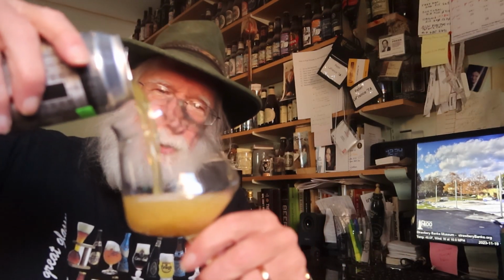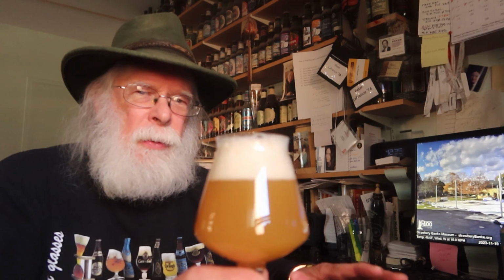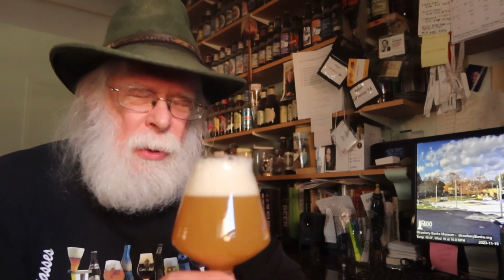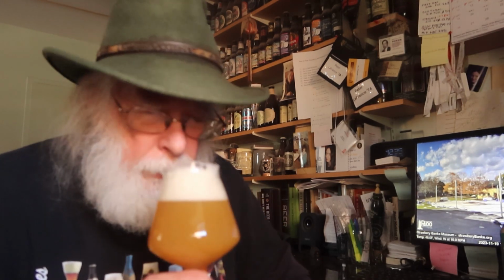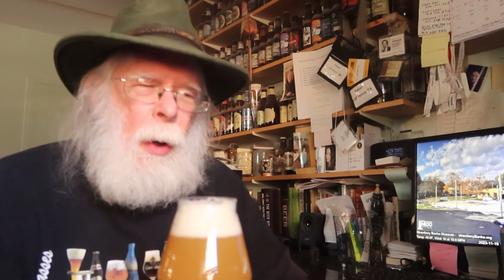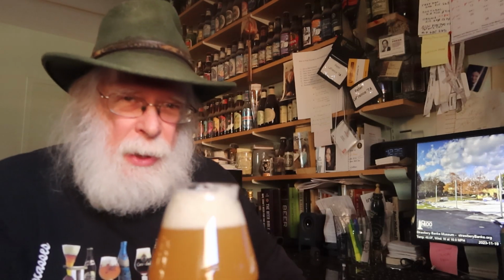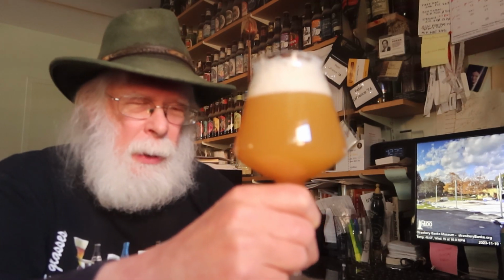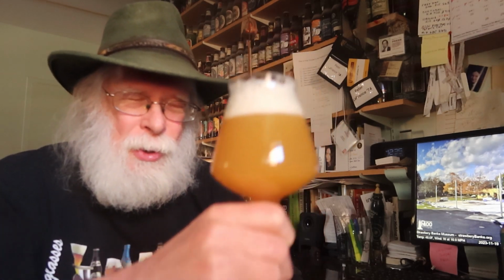Five Boroughs Stand Clear of the Closing Doors IPA Beer Tasting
FROM THE REST OF THE WEB:
The UNTAPPD.com website notes…

Stand Clear of the Closing Doors
Five Boroughs Brewing Co.
IPA - New England / Hazy
6.7% ABV
N/A IBU
Bing bong! This double dry-hopped hazy IPA is packed with New Zealand Riwaka and Nelson Sauvin hops, which give it the aromas and flavors of clementines, mandarin oranges, and papaya. Don't miss your train or this beer.

BASIC STATS
6.7%  ALCOHOL BY VOLUME

Thanks to all of you who have watched this presentation. I would sure appreciate it.